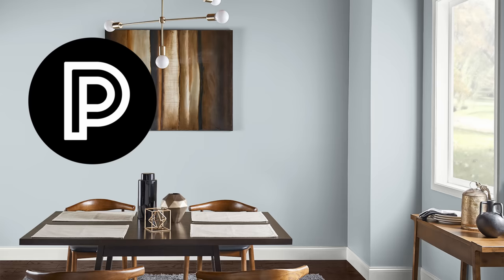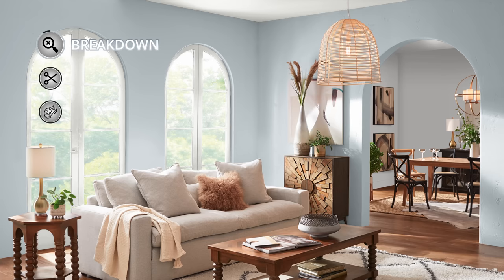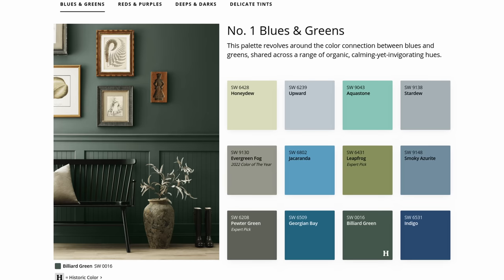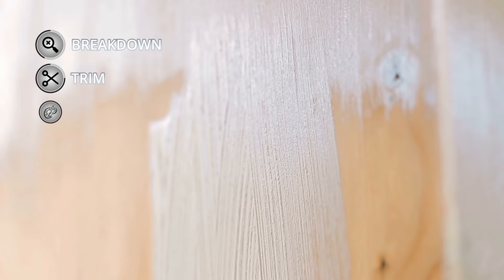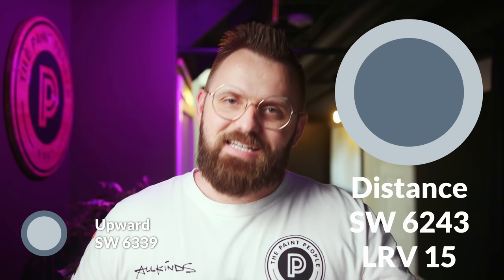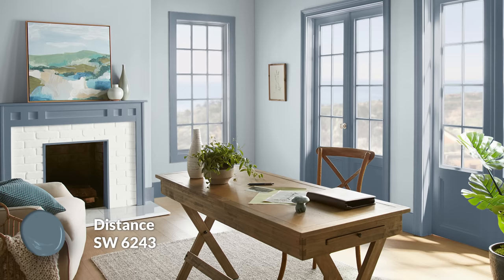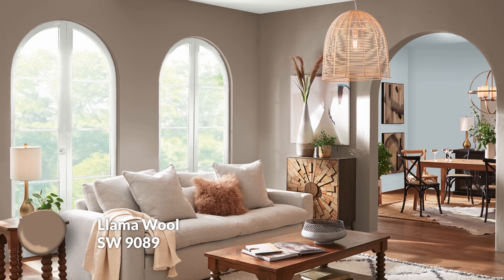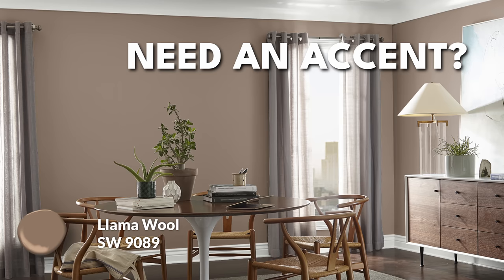Mastering Color Harmony: Revealing My Palette for the 2024 Color of the Year